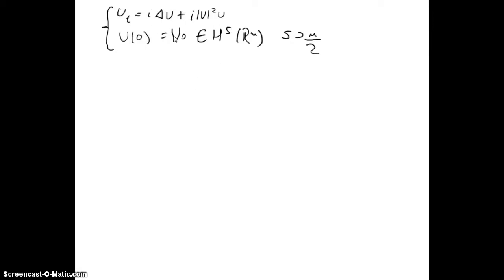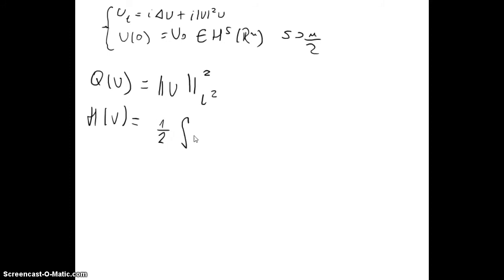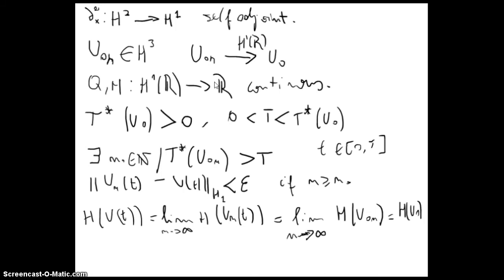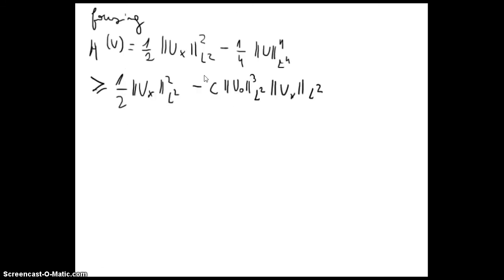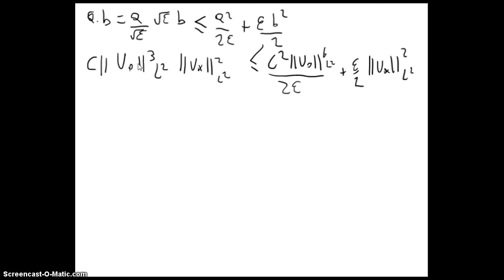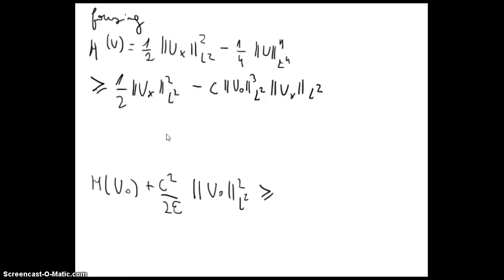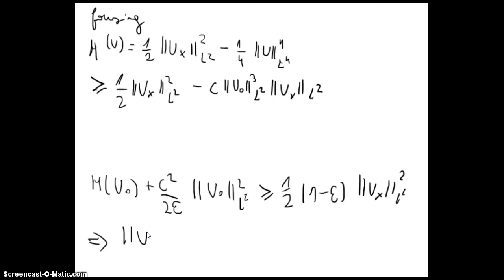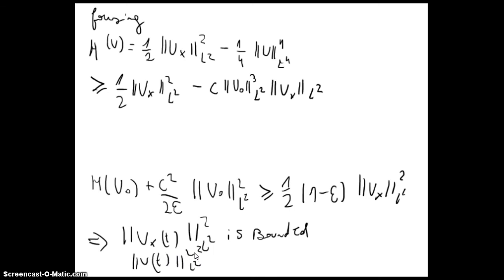Non linear dispersive equations - 53 NLSE cubic case 2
Non linear dispersive equations - 53 Nonlinear Schroedinger equation cubic case part 2. Global existance.